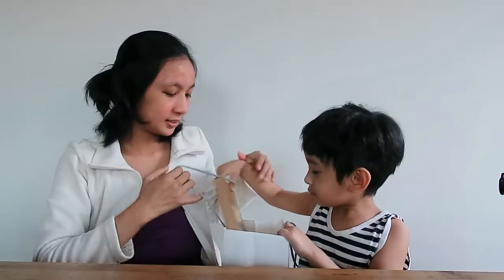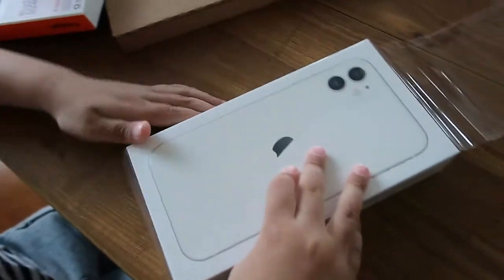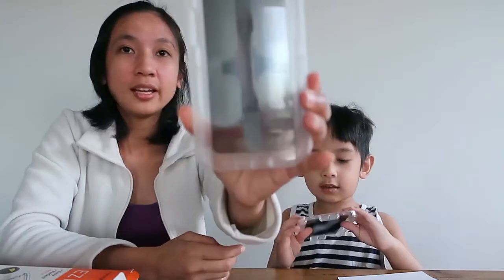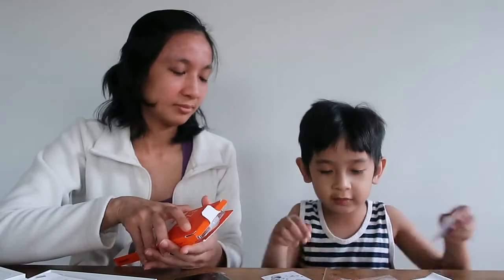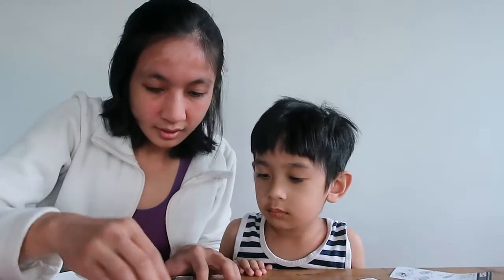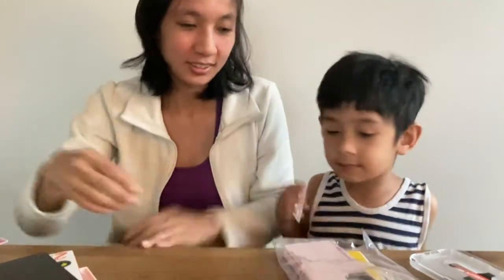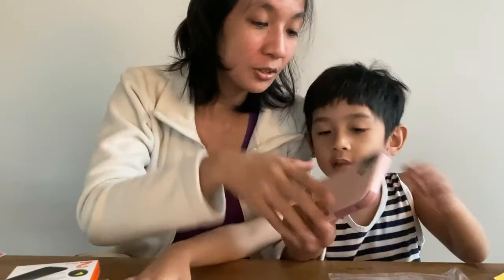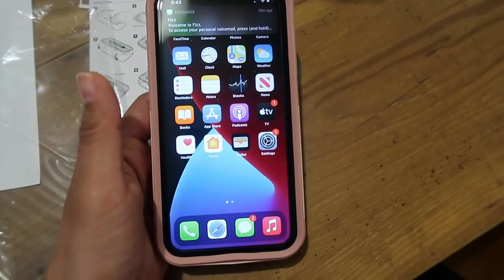#56 - Unboxing with a Toddler: iPhone 11